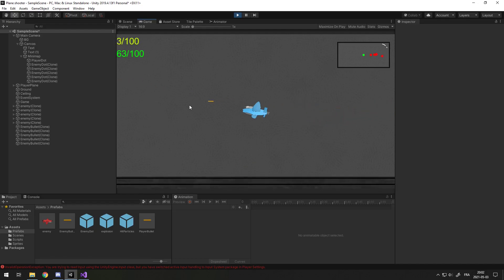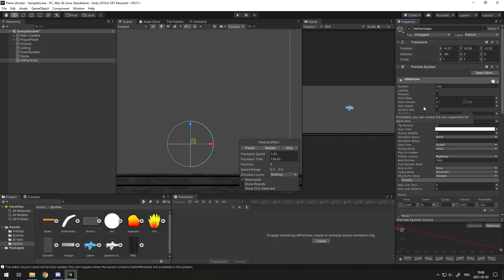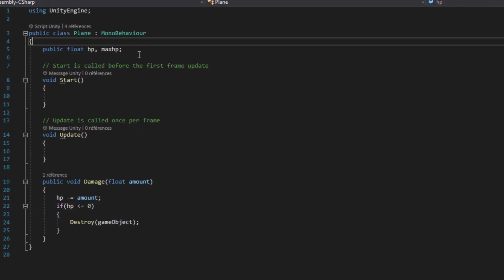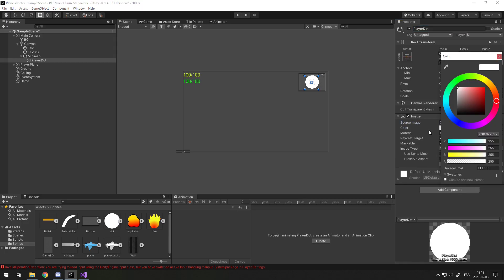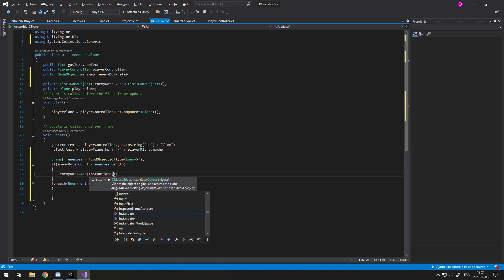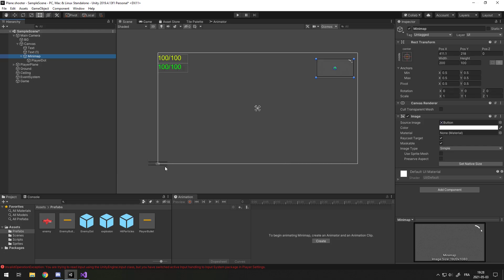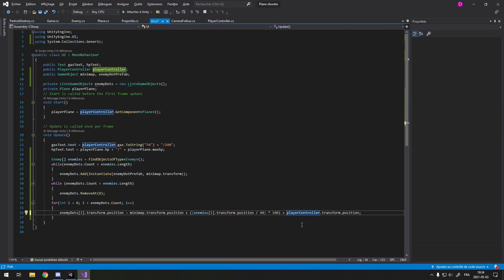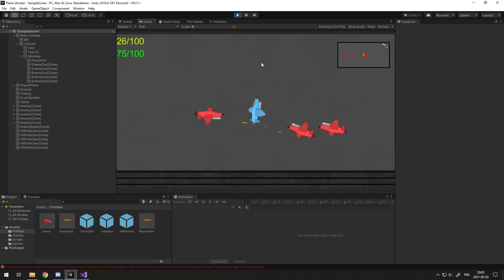How to Make a 2D Plane Shooter Game in Unity Part 4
Here are the sprites I am using and will be using for the next parts of the tutorial

0:00 Intro
0:30 Particles
5:00 Minimap